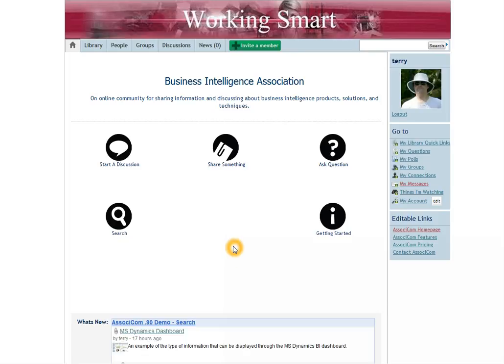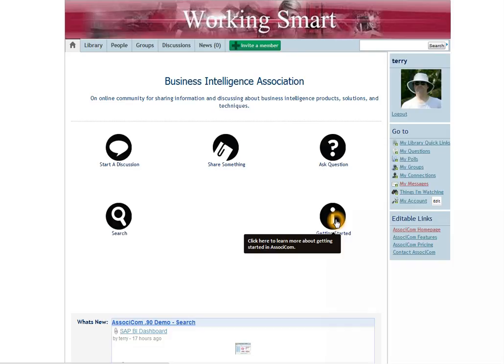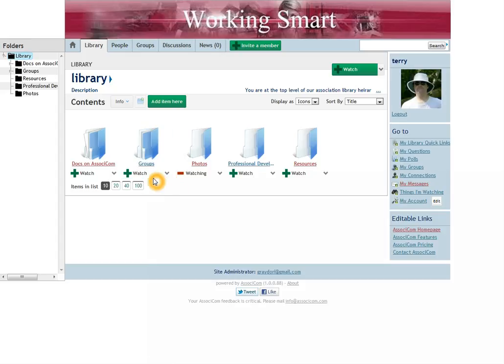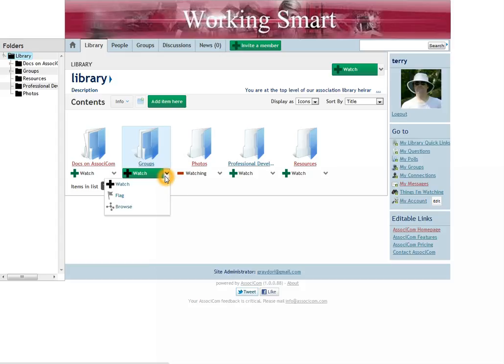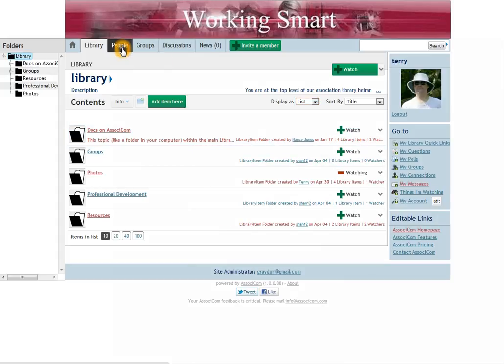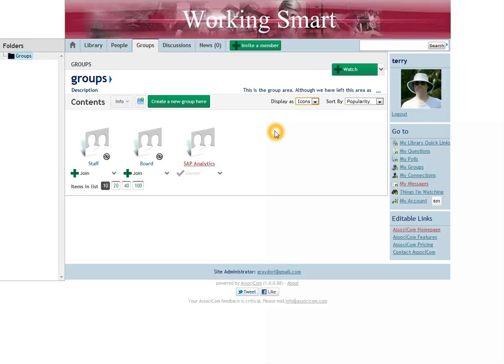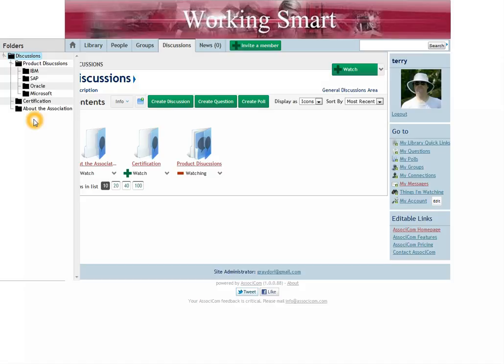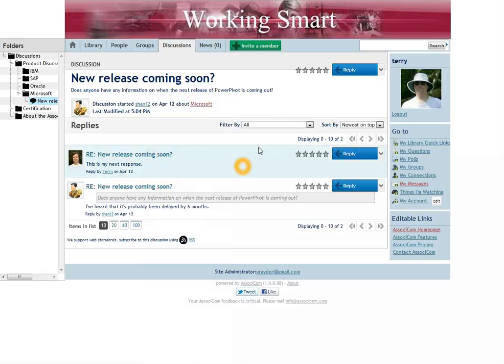Spring 2012 Release Overview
A brief overview of the new capabilities in the Spring 2012 release of AssociCom.